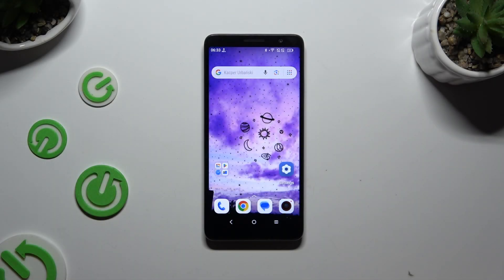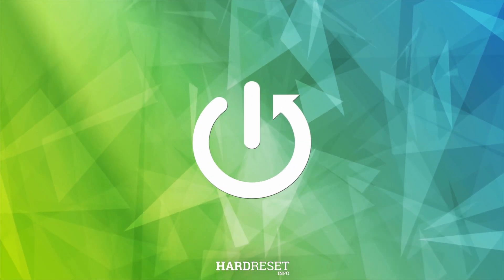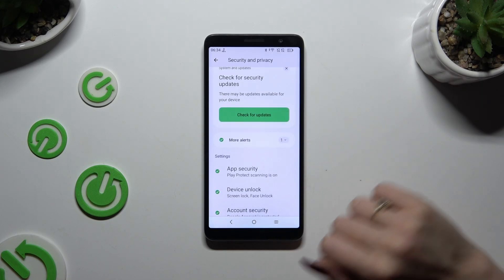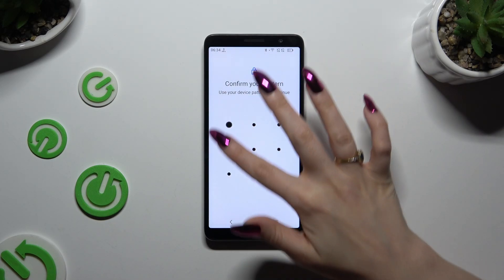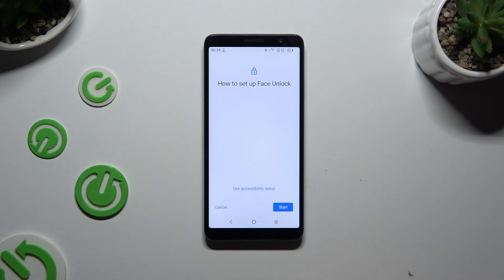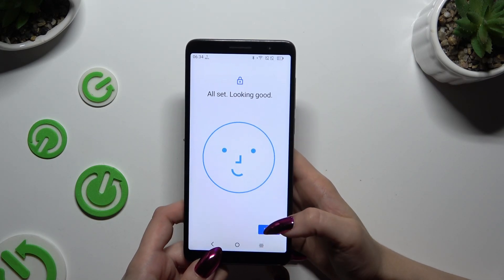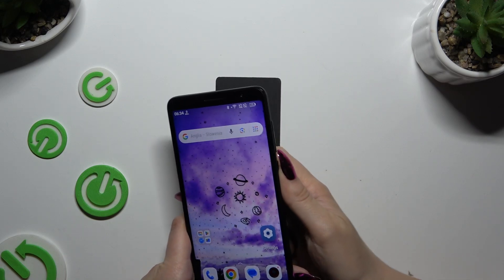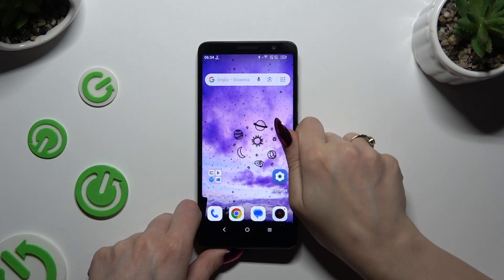TCL 501 - How to Set Up Face Unlock | Configure Face Recognition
Hello and welcome! In this tutorial, we’ll guide you through the process of setting up face unlock on your TCL 501. Face unlock provides a quick and secure way to access your device. Follow our step-by-step instructions to configure this feature and enhance your device's security.

How to Set Up Face Unlock on TCL 501?
Configuring Face Recognition on TCL 501?
How to Enable Face Unlock on TCL 501?